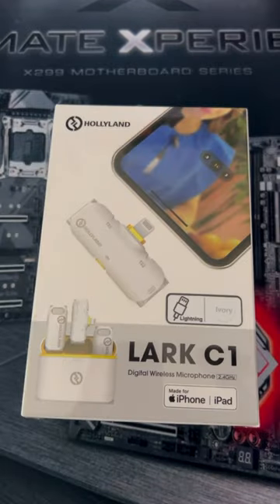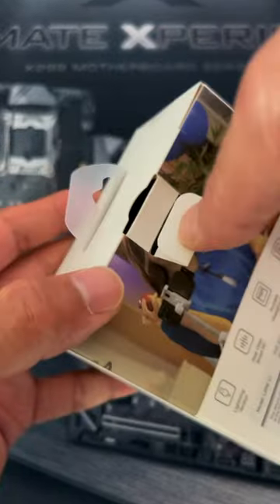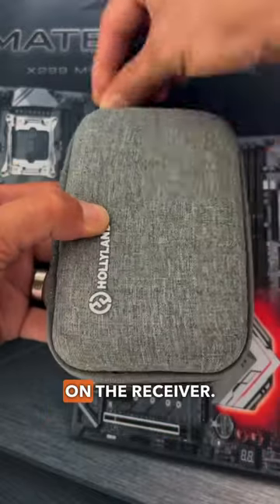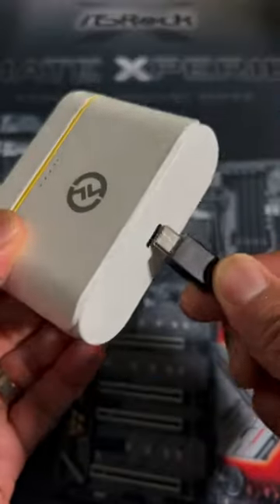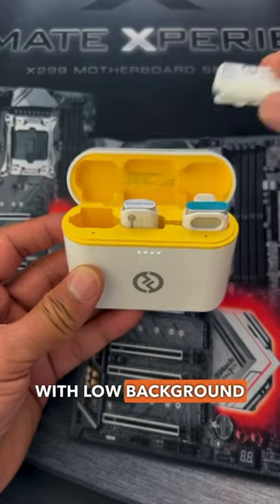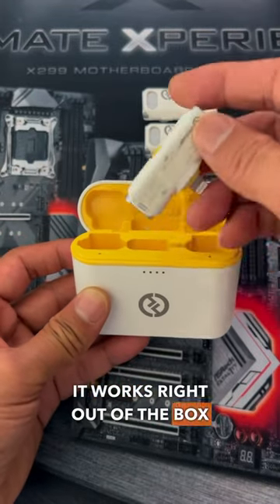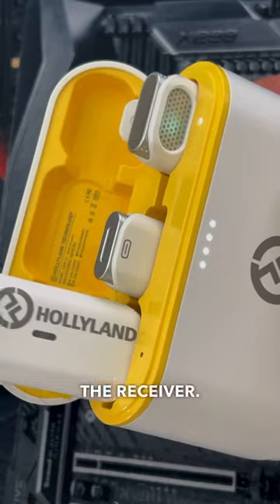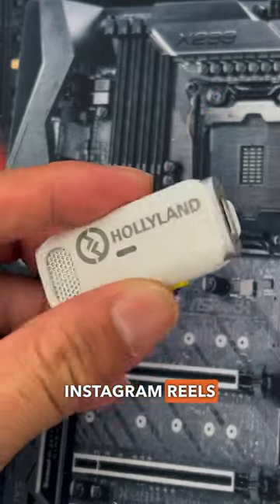Compact mini lavalier mic for the iPhone 🎤 Hollyland Lark C1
You can buy the Hollyland Lark C1 Wireless Lavalier Microphone for your iPhone for around USD $150 from Amazon